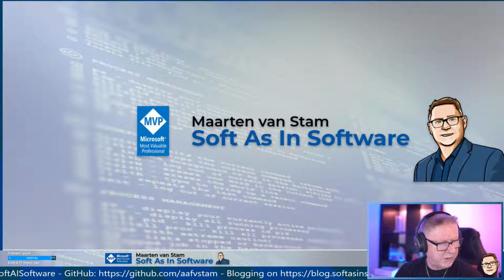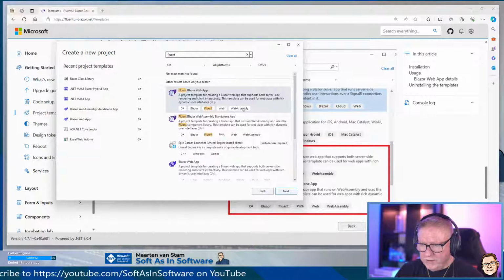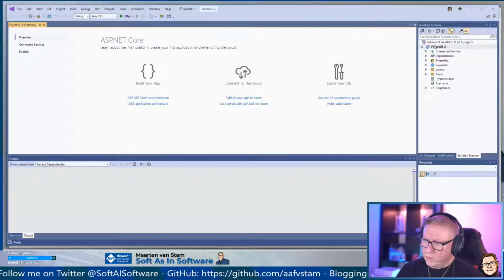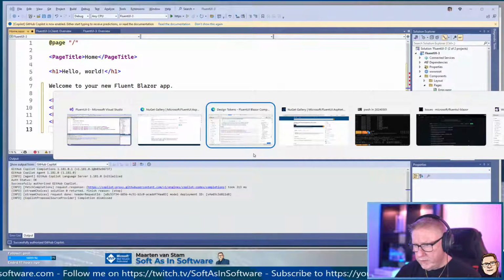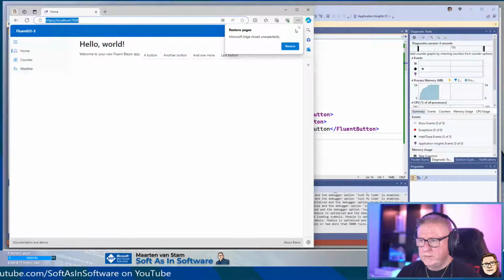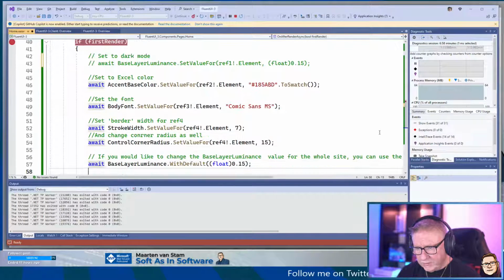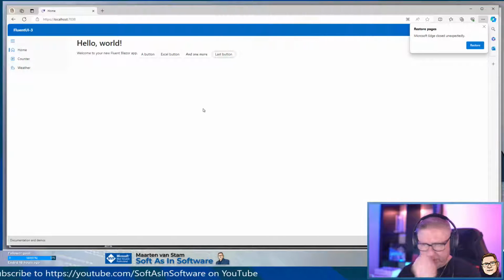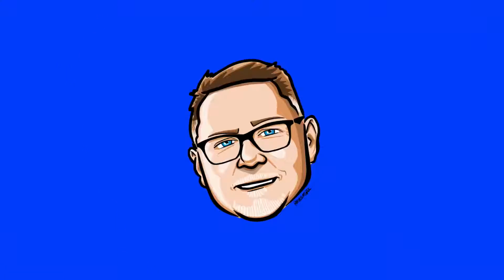Hour of Code: Update on Modern Web Apps with FluentUI and Blazor .NET 8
Earlier we dived into the powerful combination of FluentUI and Blazor .NET 8. Discovering how to create stunning web applications with a modern and visually appealing user interface. Today we will have a look at the latest update for FluentUI for Blazor projects, leveraging the Fluent Design System and Microsoft’s official Fluent UI Web Components. Whether you’re a seasoned developer or just starting, this video will explore building CRUD applications, data grids, dialogs, and toasts using the latest features in .NET 8 Blazor. Let’s harness the synergy of these technologies and elevate our web development game!